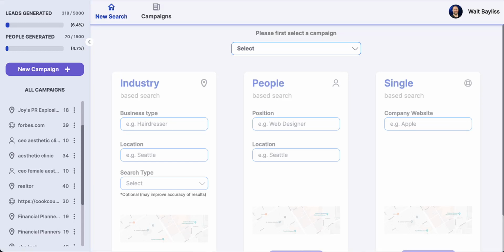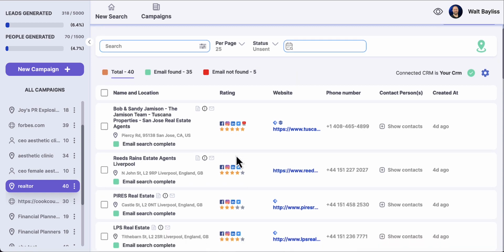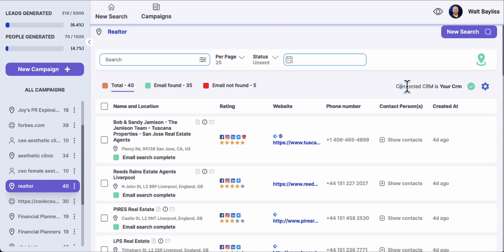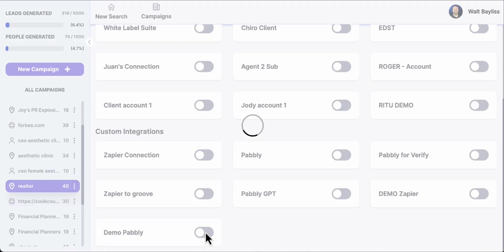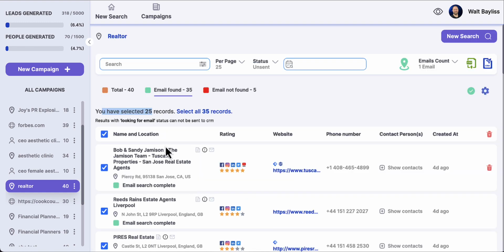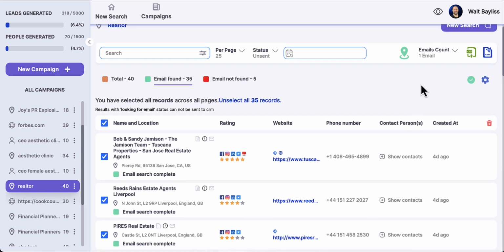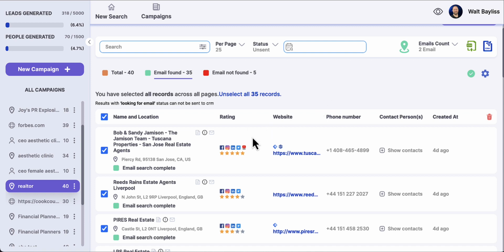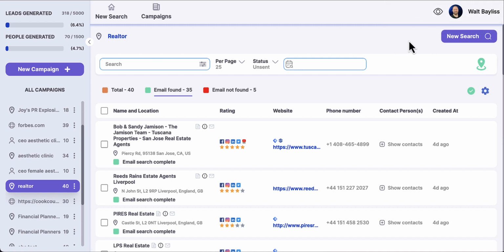How To Export Contacts From White Label Suite To A CSV File Or Your CRM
Learn how to export the contacts you've found on White Label Suite to a CSV file or your CRM.